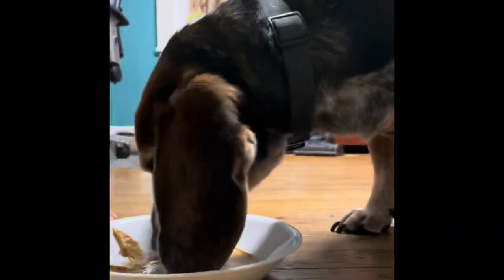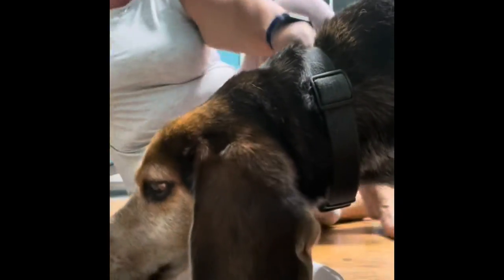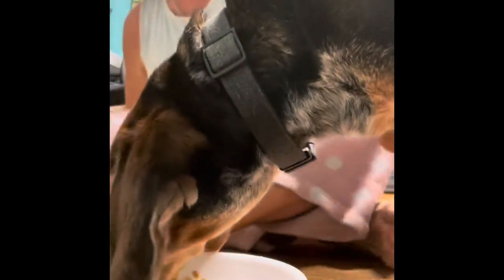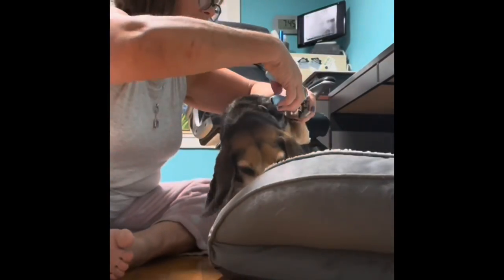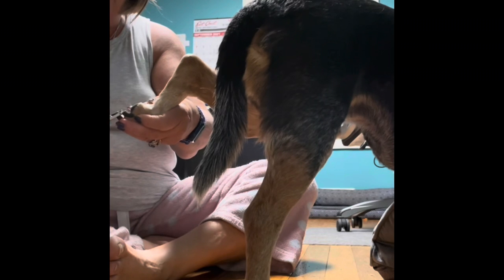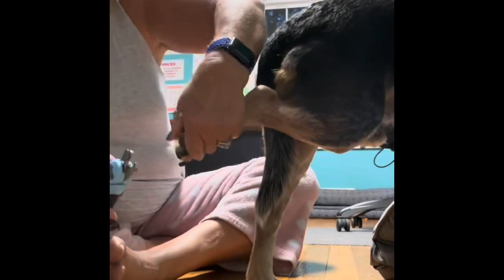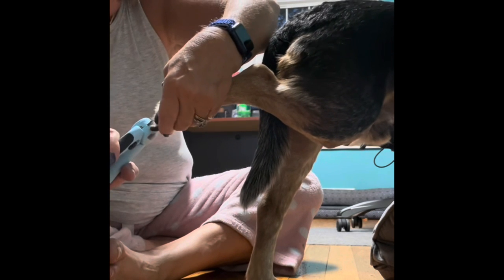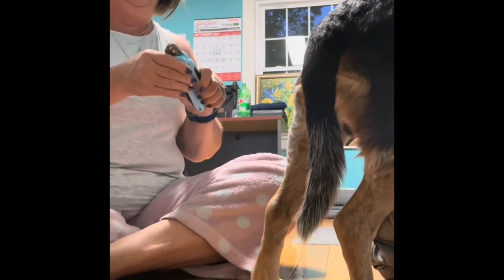The Great Peanut Butter VICTORY!!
My friend, Renee, sent me her peanut butter VICTORY!!! Soooo fun!!! Snoopy is FABULOUS!! Ok, now I HAVE to try it!